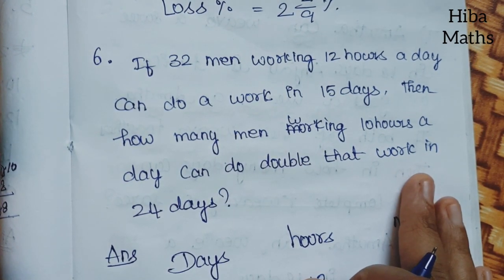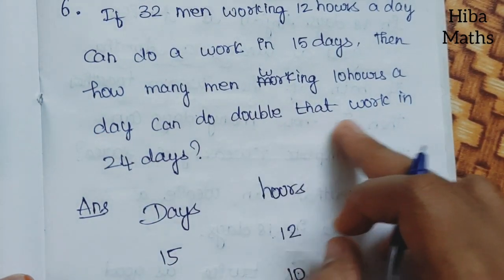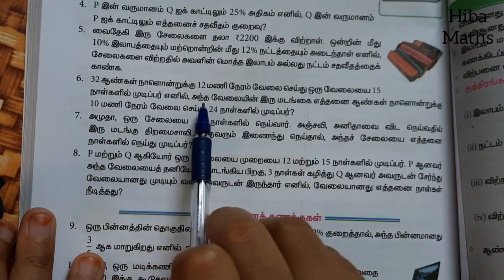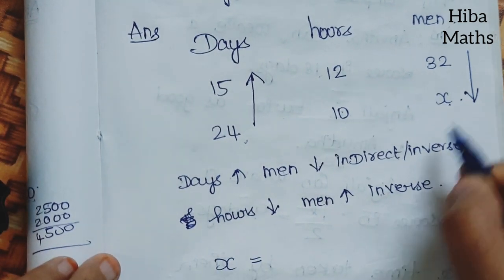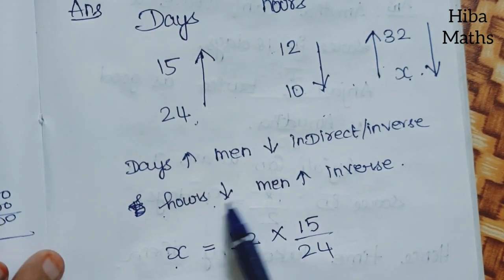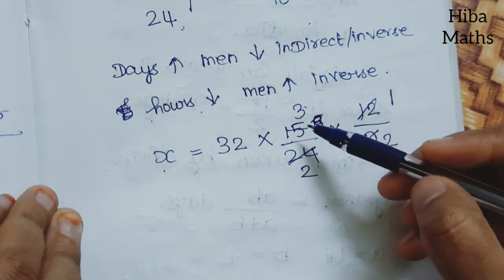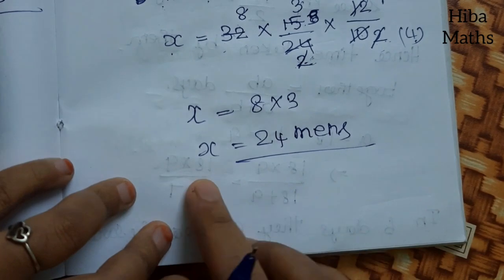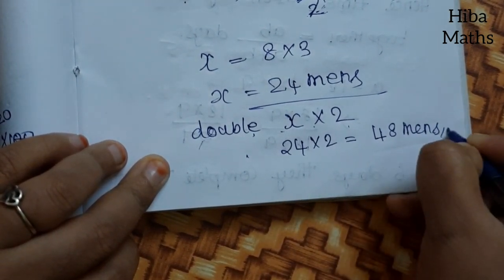8th maths chapter 4 exercise 4.5 question 6 tn samacheer hiba maths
8th maths chapter 4 exercise 4.5 question 6 tn samacheer hiba maths